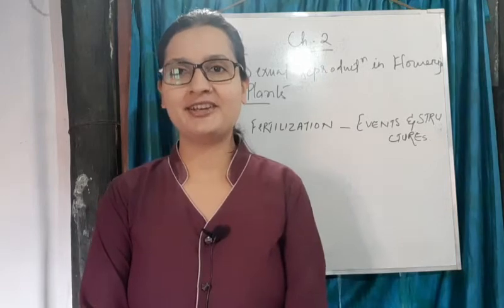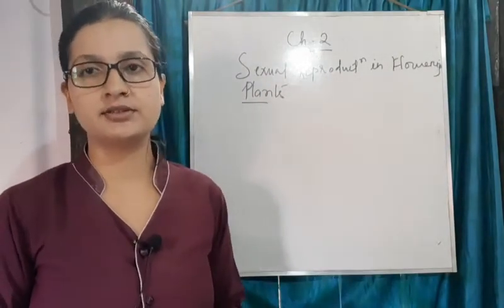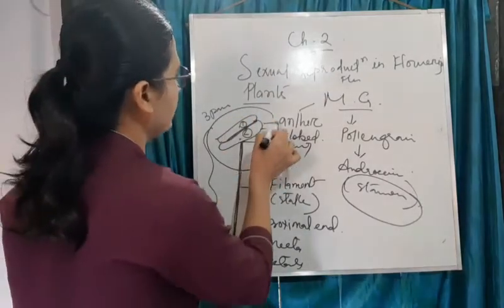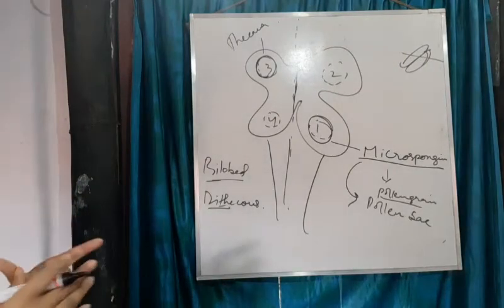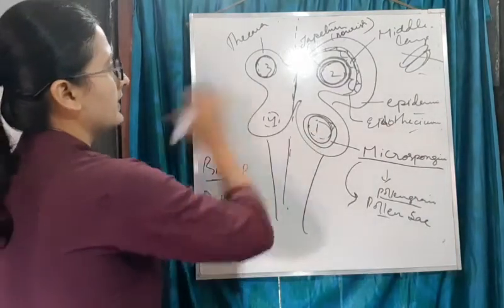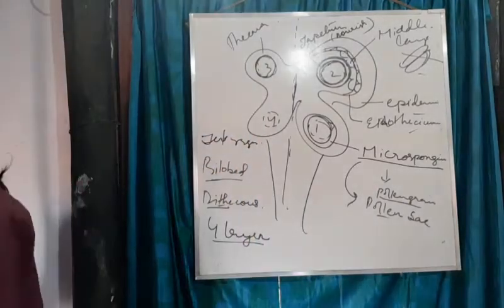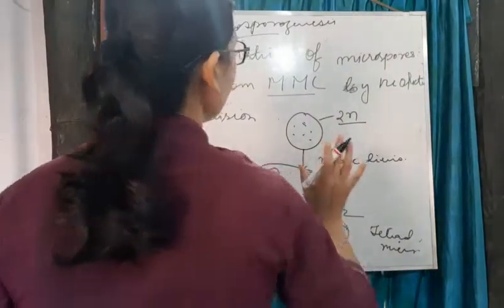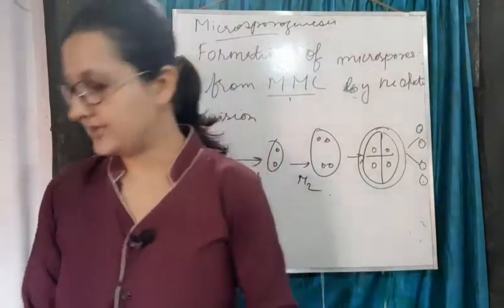Class12|sexual reproduction in flowering plants|microsporangium|Part II